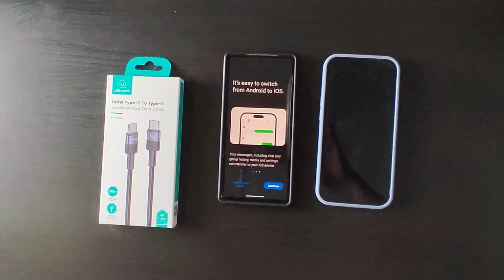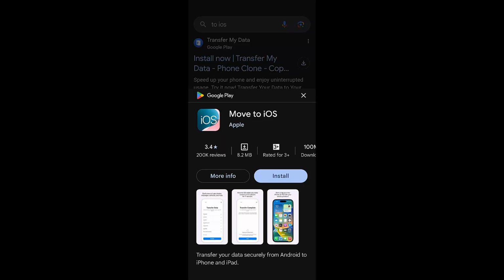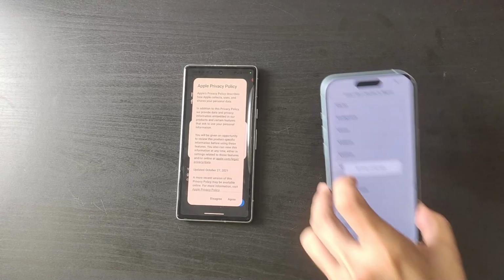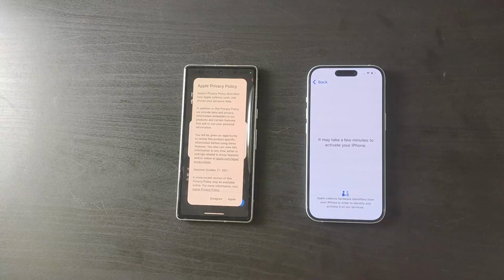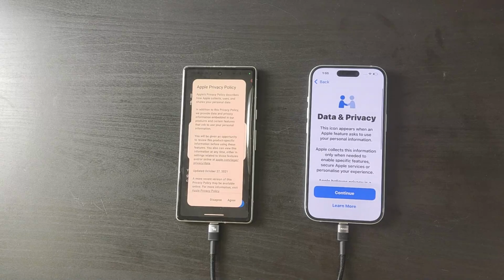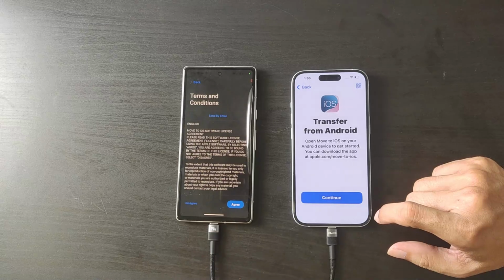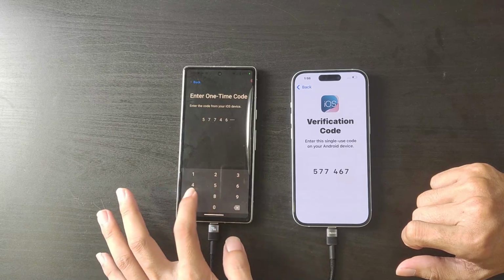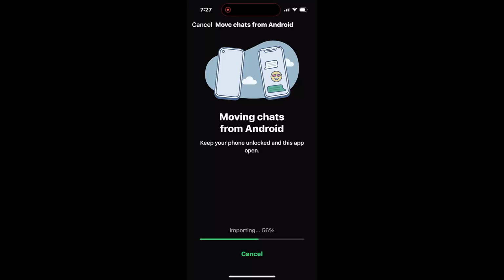Transfer WhatsApp Messages from Android to iPhone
Hi guys ,here are the things you'll need. To transfer whatsapp messages , from Android system, to an iPhone
You'll need a type c , to type C cable. First we need to install "move to ios" app on our android

Unfortunately, You will need a "factory reset" your iPhone, to be able to run "Move to IOS" on the iphone.  Do take note that , You will not be able to access "Move to IOS" app, once your iphone has been fully setup.

Once you have factory reset your iPhone. Put the phones together, and Open "Move to IOS" app on your Android.

You'll need to reach the wireless setup on iPhone, you can only use "Move to IOS" function on your iPhone once the phone is activated

, Plug in the usb-c cable on both of the phones , and setup the passcode. And then

Once the phone is activated, setup the phone until the passcode

Once u have set the passcode  you will see the "move to IOS", on your iPhone. Select "Transfer from Android". Do not skip this step or you will have to reset the phone again.

You can now run "move to IOS" on both devices

Enter the code displayed on iPhone

Now you can select the items to transfer. For this case, it would WhatsApp messages

the process can take a while. let it run

once it's done. insert the sim card into iPhone. and activate your WhatsApp. Once activated, all your massages will be automatically imported, into your iphone